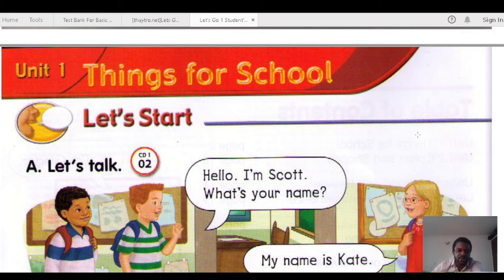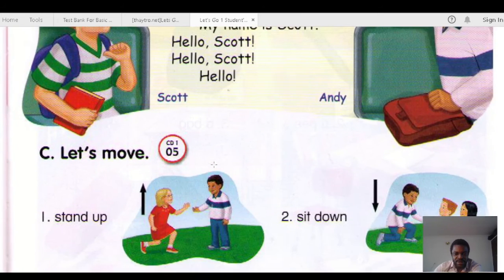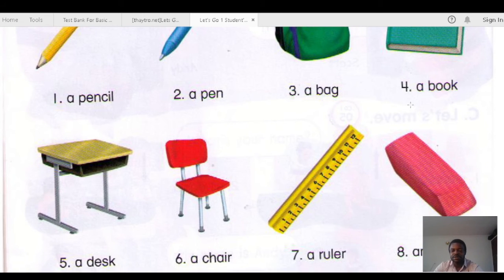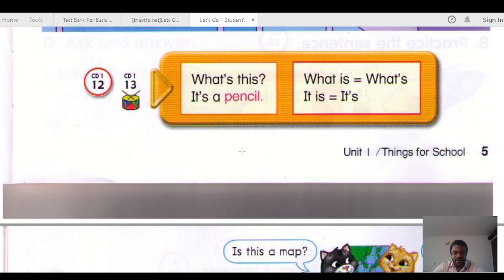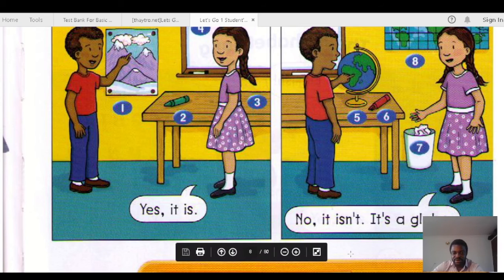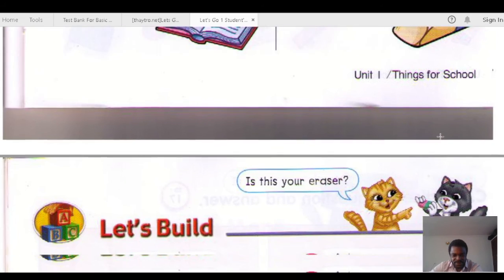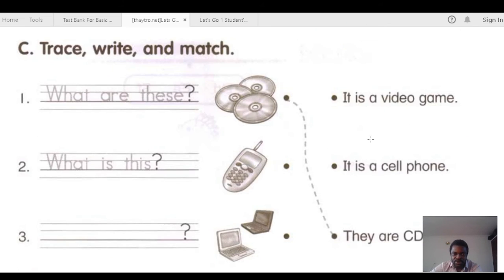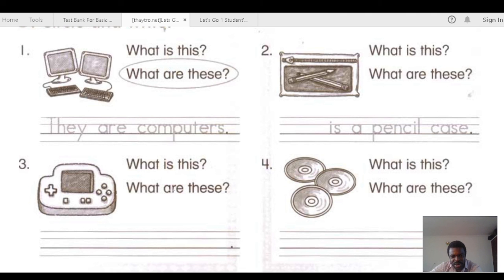Lectures & Tutorials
For Education